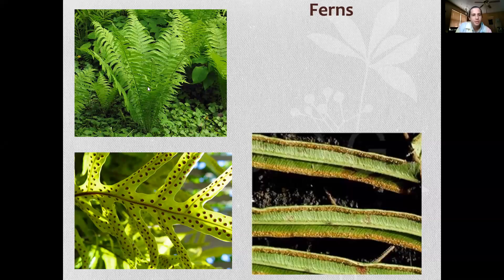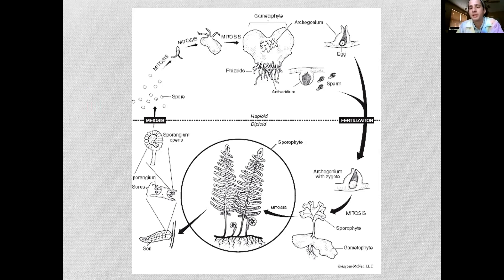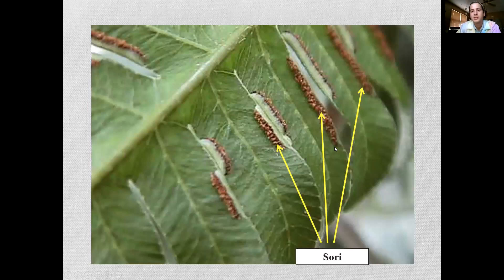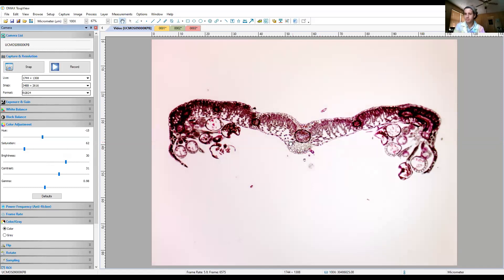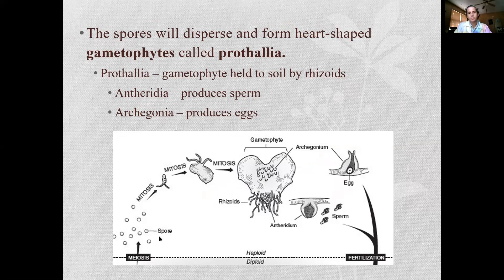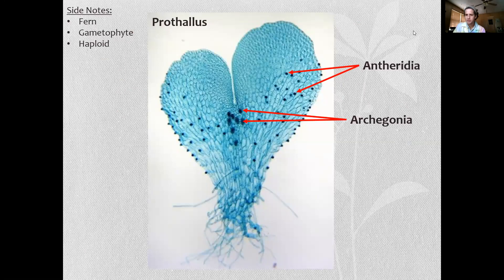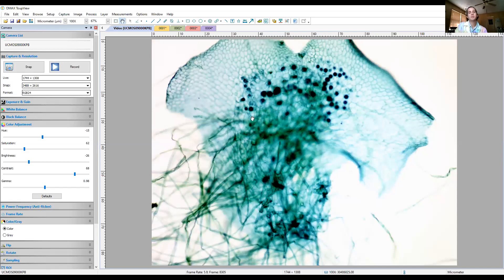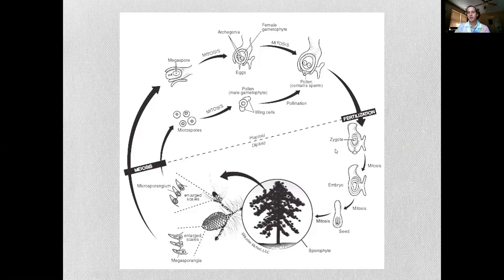Ferns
Fern life cycle.